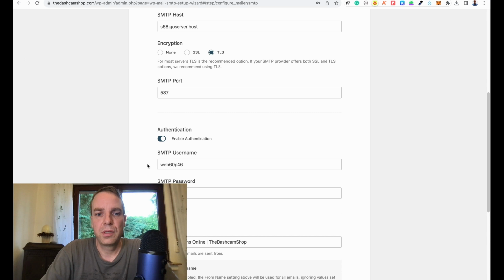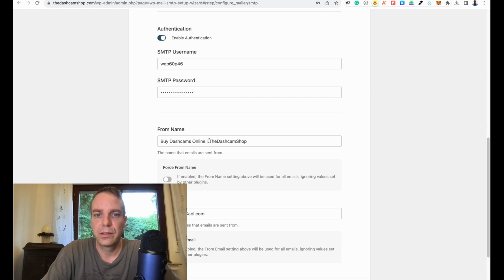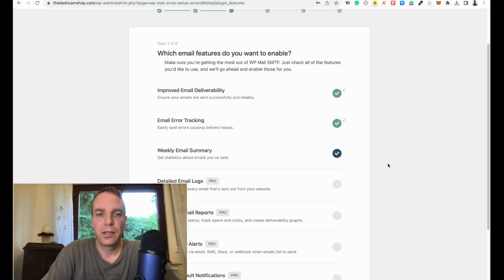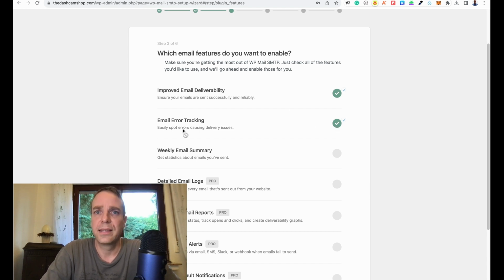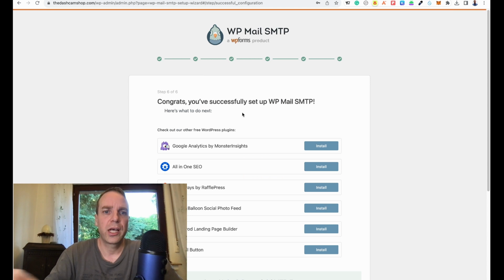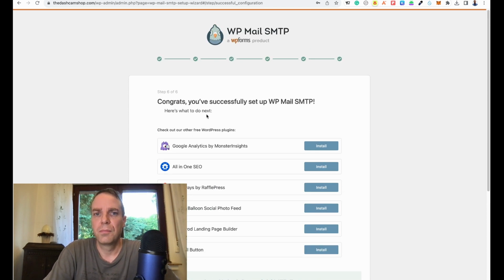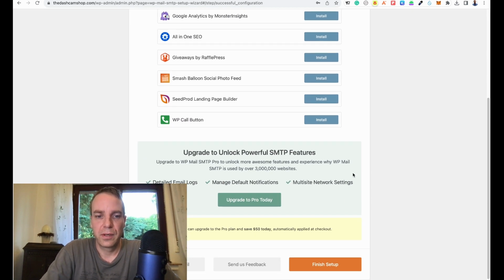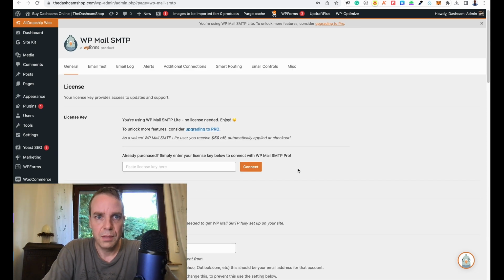How To Setup WordPress SMTP For Sending Emails - Step-By-Step Guide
In this video, I would like to explain to you how to make the right email settings in WordPress so that your website or online shop can send emails. In order to enable the website to send emails, we install a specific plugin so that we can set up all email settings on our WordPress website or our WooCommerce store.

The SMTP plugin guides you through all the necessary settings, with its own setup wizard. Once you have made all the settings, you can also send a test email to check whether the emails are being sent correctly.

You need this to set up the SMTP plugin correctly:
- Outgoing Email Server Address
- Email Account User Name
- Email Password